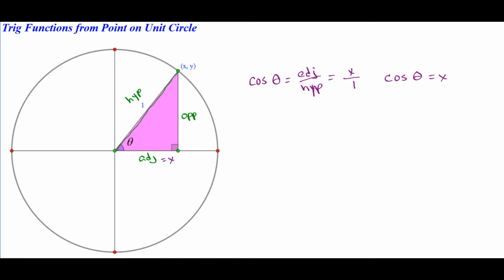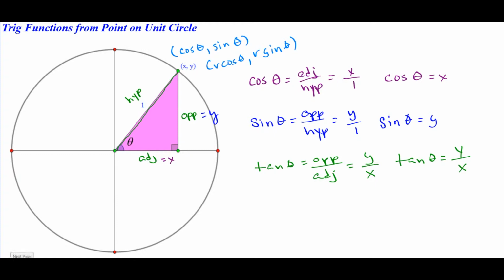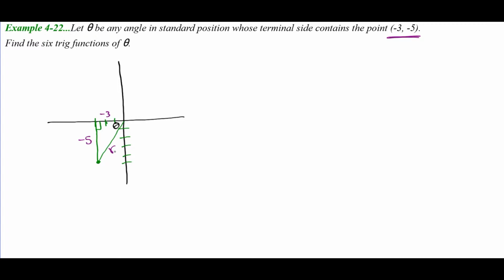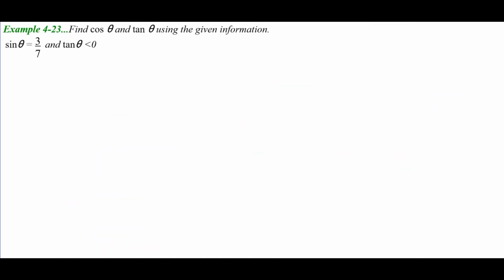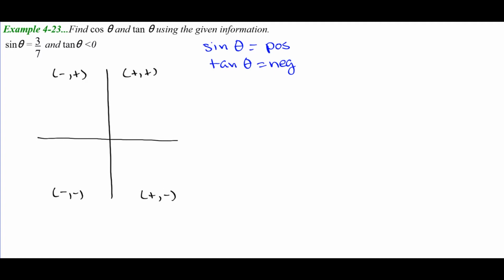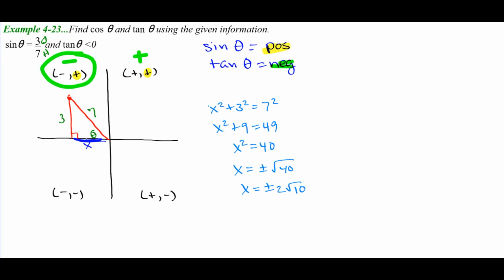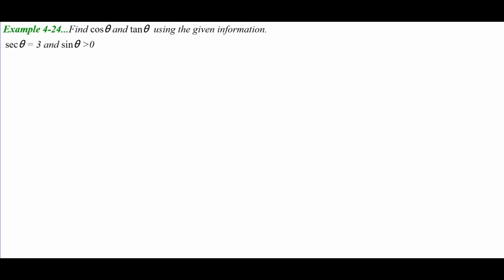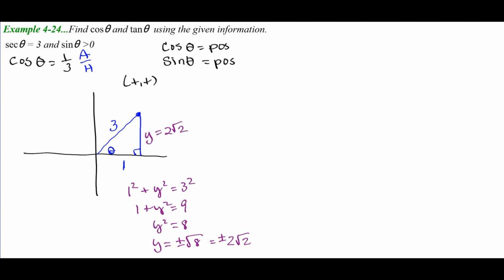trig ratios in plane